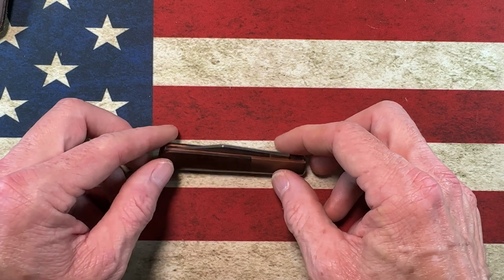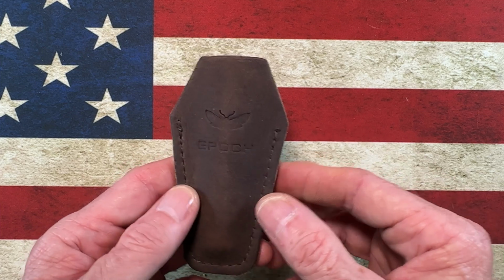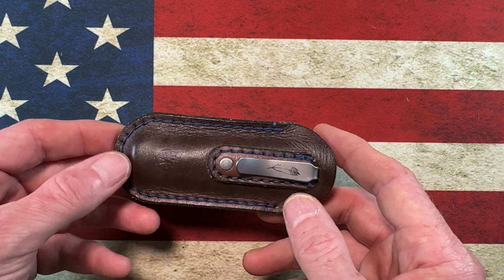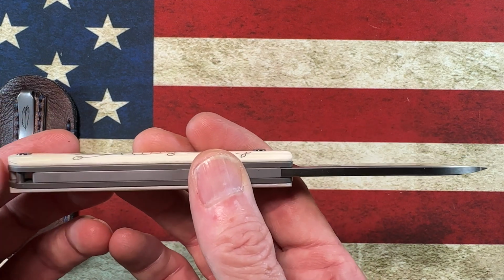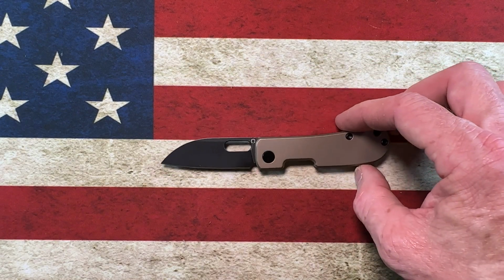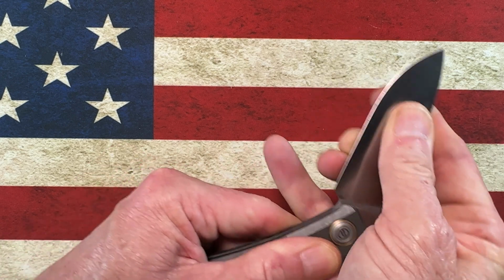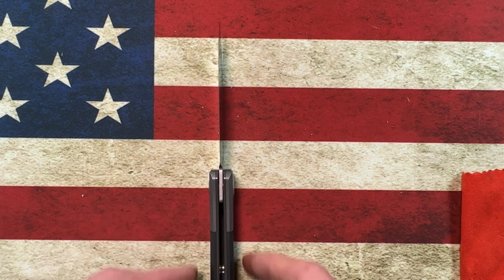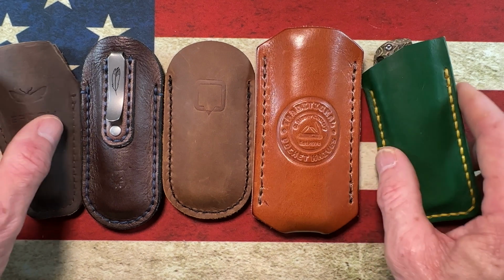Current top 5 Slip Joints in my collection!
Top 5 Slip Joints in my CURRENT Collection!

5. Boker Barlow
4. QSP Hedgehog
3. TwoSun TS-197
2. Qvist Variant
1. Maxace Beetle-S